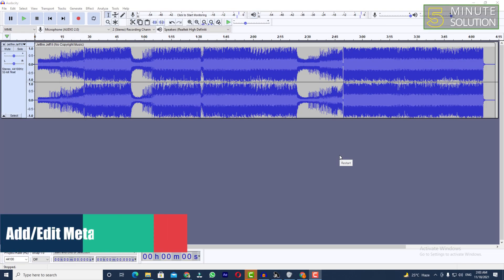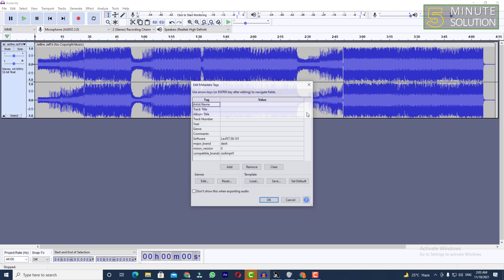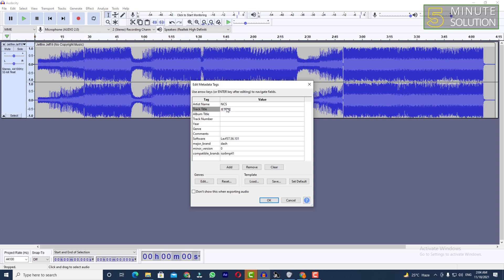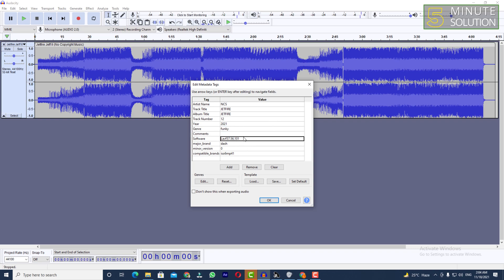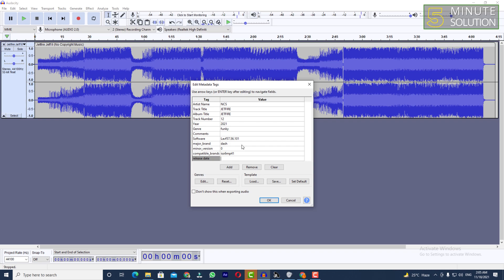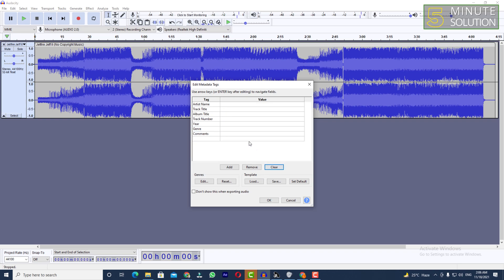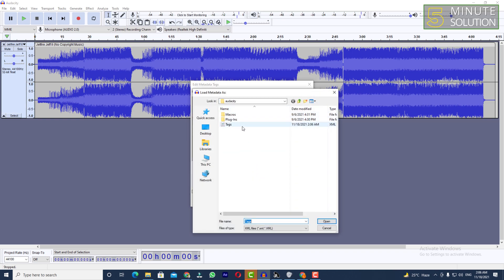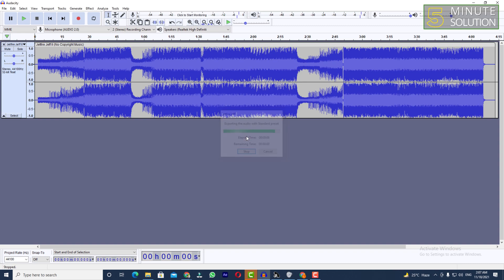How to Add or Editing Metadata With Audacity 2024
How do I use metadata in audacity?
To add metadata to a your Audacity project file
Import your audio file into Audacity see: Import Audio.
Go File - Open Metadata Editor and enter your data and click OK.
Go File - Export and save your file with the newly added metadata.

▼ Related Keywords ▼

"how to edit in audacity"
"how to export audio in audacity"
"audacity download"
"how to export stems in audacity"
"audacity remove metadata"
"audacity export multiple tracks metadata"
"how to edit voice recording in audacity"
"metadata editor"